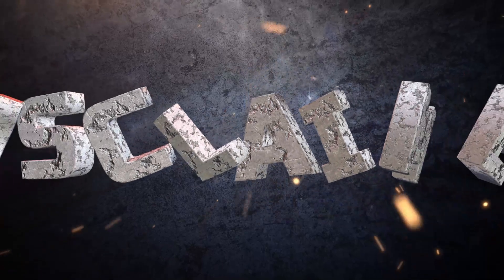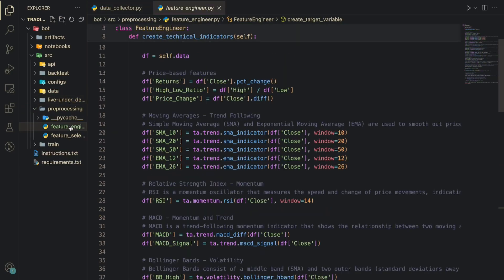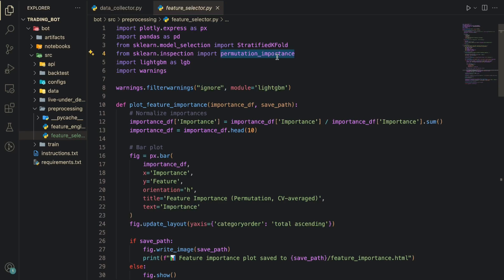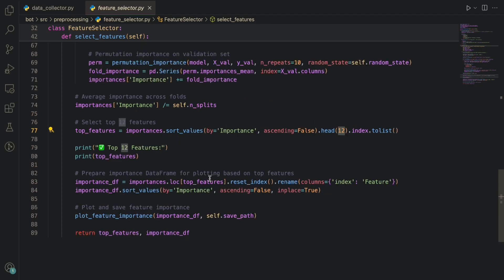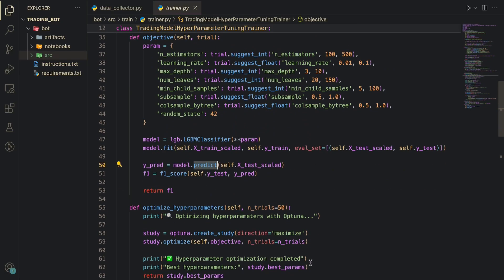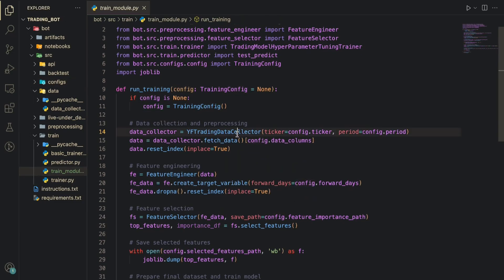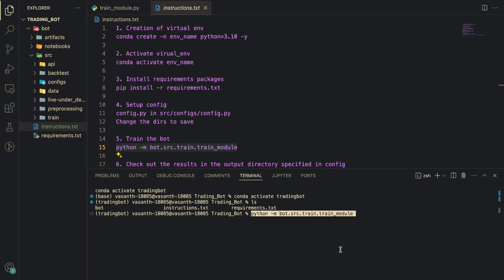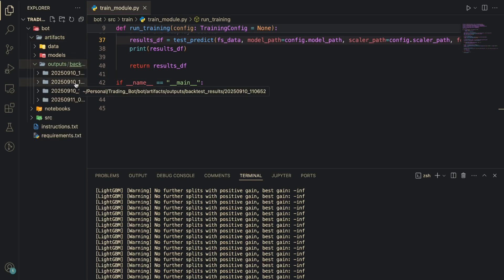I Built A Trading Bot in Python with ML - 81% ACCURATE!!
Everyone has seen those YouTube gurus claiming they can build a trading bot with a 100% win rate. Sounds amazing, right? But if that were true, they’d all be billionaires already.
In this video, I break the myth once and for all. This is part one of a 3-part series where I expose the truth about AI stock trading bots.
You’ll learn:
 ✅ How to build a trading bot in Python step by step
 ✅ Why most trading bot tutorials cheat by using future data
 ✅ The best trading indicators for bots (RSI, MACD, Bollinger Bands & more)
 ✅ How to create a machine learning trading strategy
 ✅ Proper backtesting in Python to avoid fake results
 ✅ Real trading bot results that show what’s actually possible
 ✅ Why this matters for algorithmic trading for beginners
 ✅ How stock market prediction AI really performs in the real world
This isn’t hype — it’s data-driven. By the end of the series, you’ll know the truth behind those “money machine” bots and whether they can actually help you win in the markets.